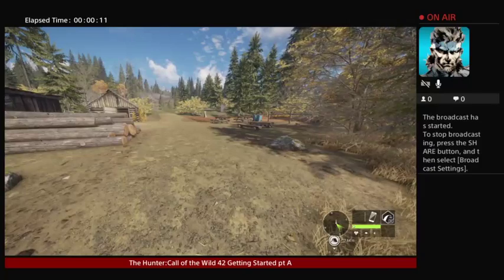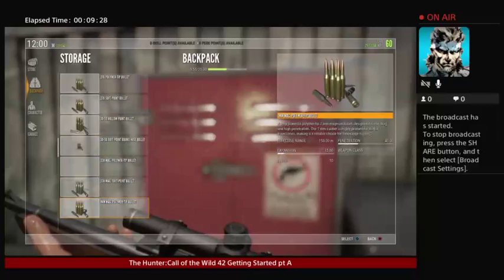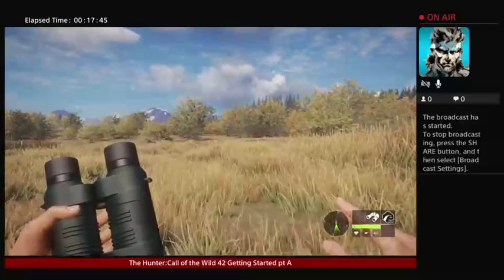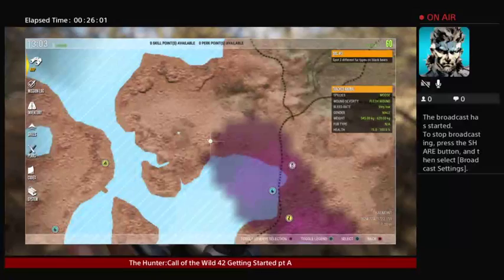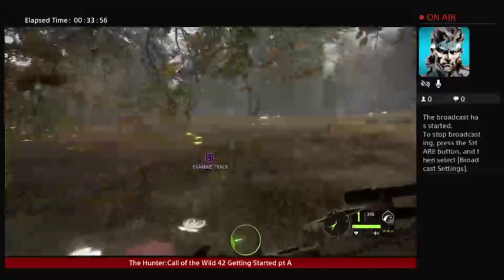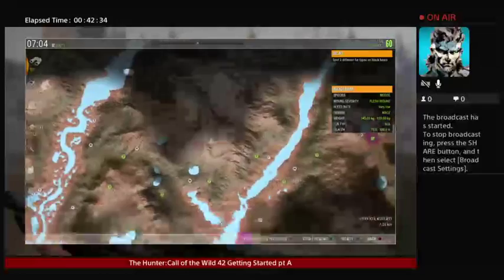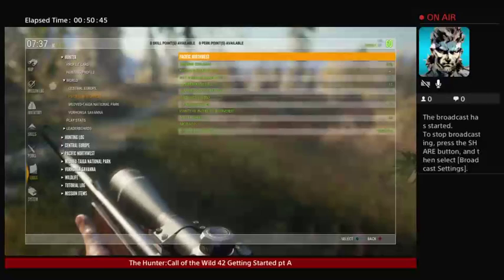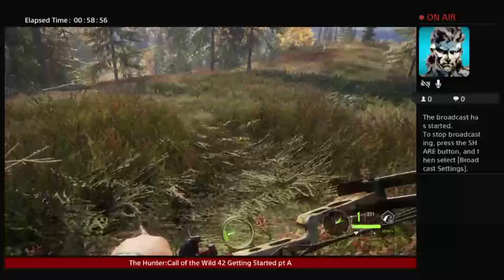The Hunter:COTW 42 Getting Started Beginnings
The Hunter:COTW 42 TIPS Getting Started Beginnings for Beginners -- Watch live